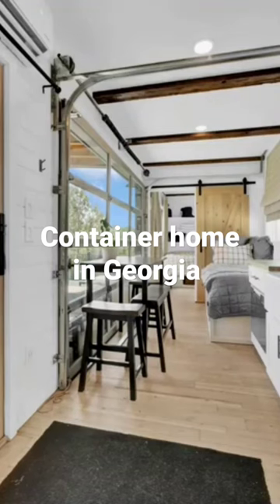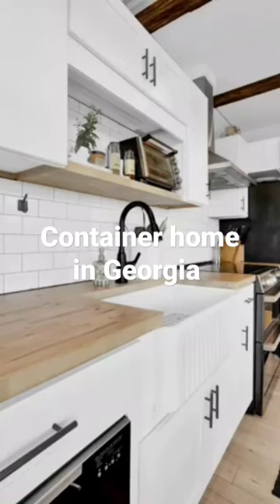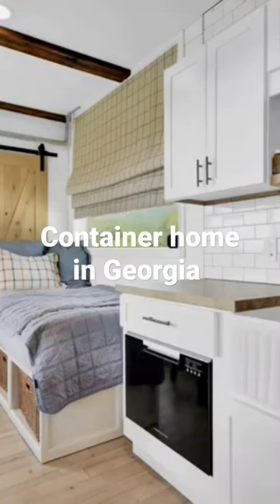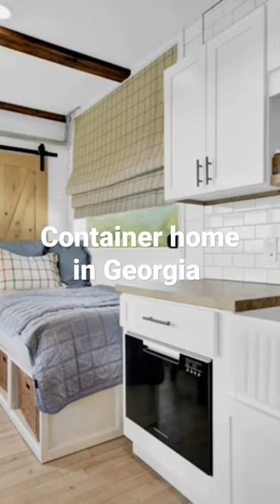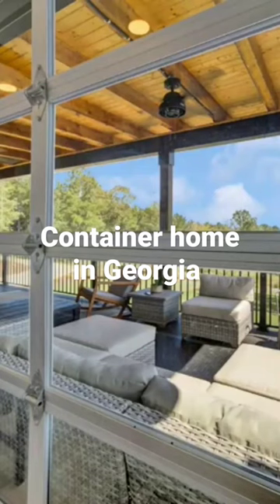Shipping Container Home- Luxury House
Shipping container house in Georgia USA